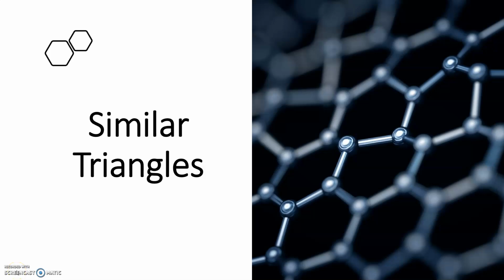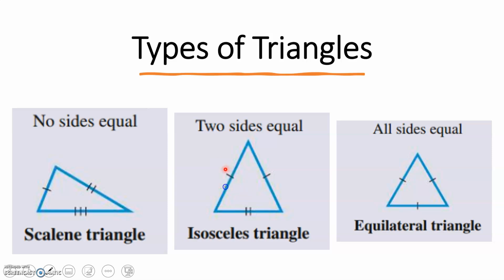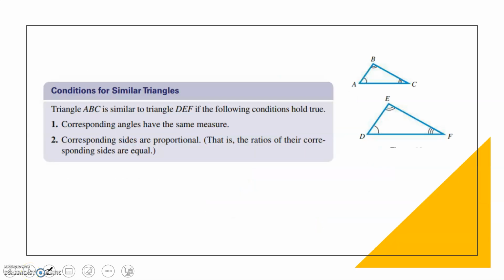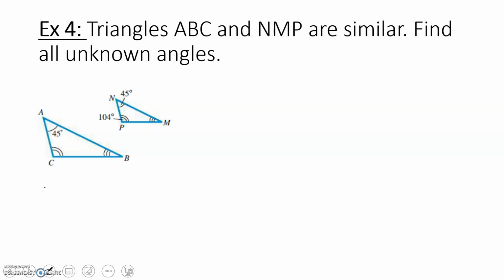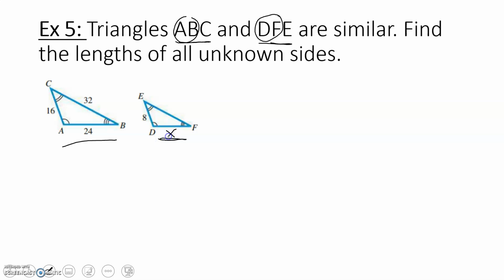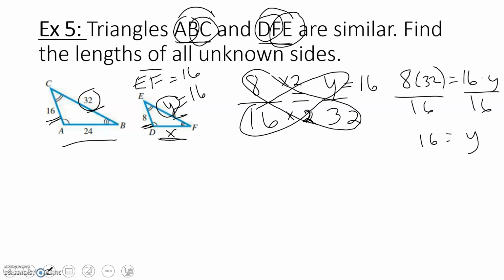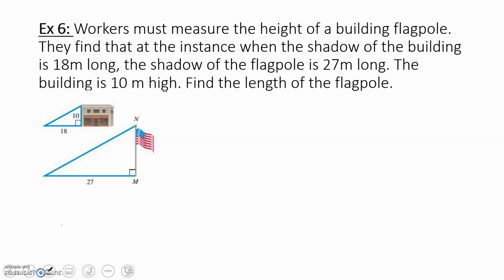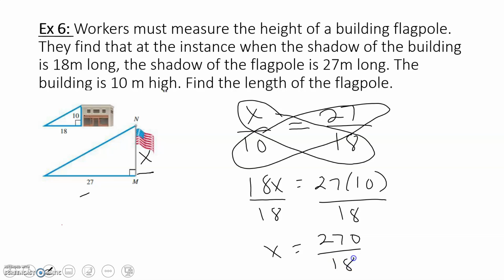Similar Triangles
In this video you will learn about different types of triangles including obtuse, acute, isosceles, etc.  You will also learn about the conditions that have to be met in order for two triangles to be similar.  You will witness some examples of finding missing angles and missing sides of similar triangles.

I apologize in advance for the sound quality because it is not the best on this video. I don't know what was going on with my computer! Hopefully, you still find it helpful.